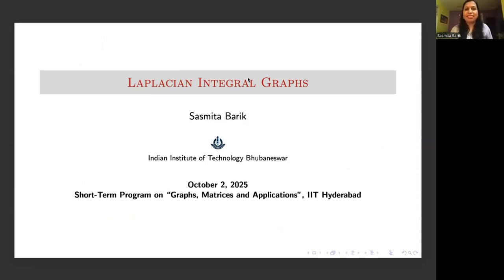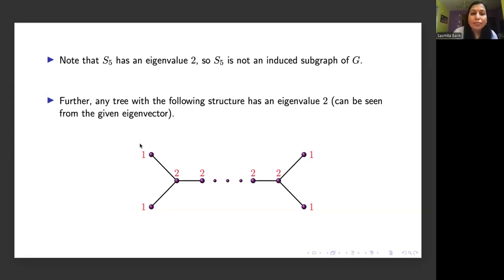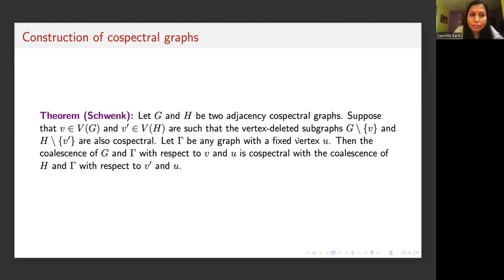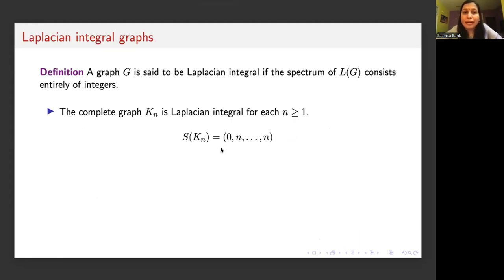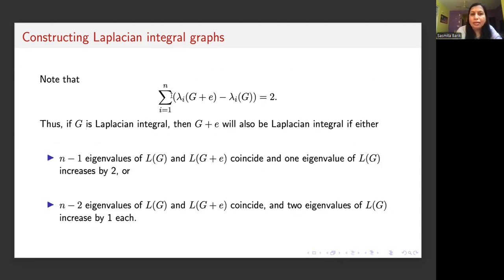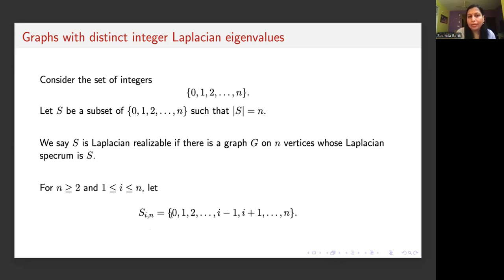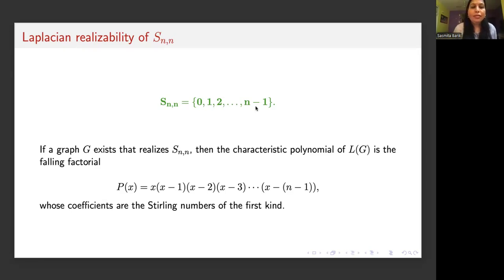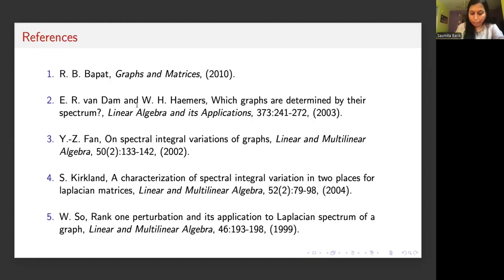Lecture 3 : Prof Sasmita Barik, IIT Bhubaneswar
Laplacian matrices of graphs - III